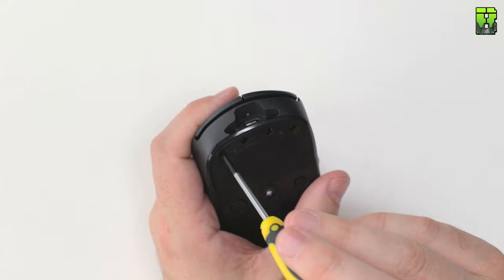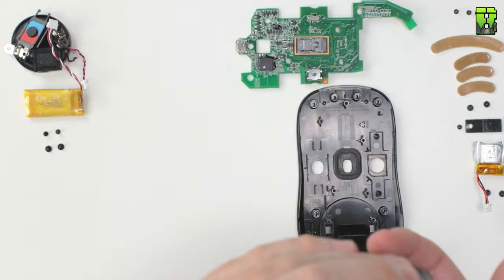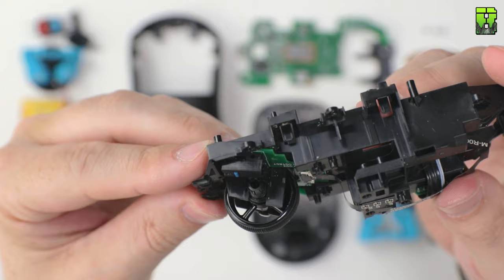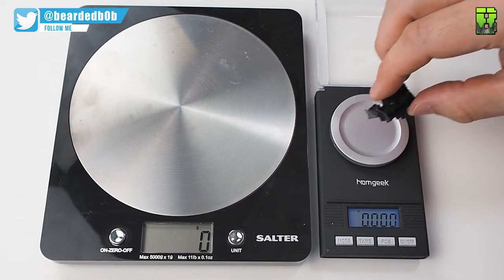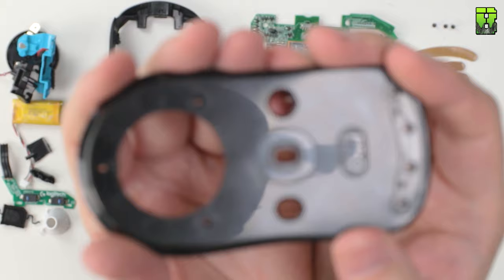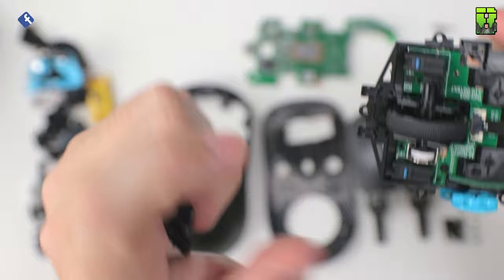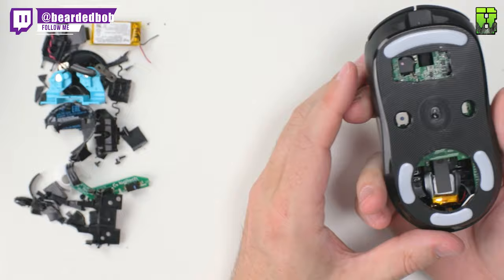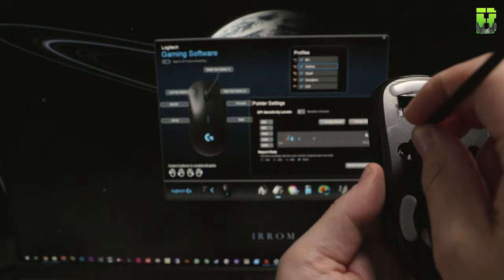HOW TO REMOVE 20G FROM THE LOGITECH G PRO WIRELESS - Weight Reduction Mod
Tutorial on how to make a 60g Logitech G Pro Wireless Gaming Mouse. Check out the 50g Logitech G Pro X Wireless Superlight Mouse

This is my stage 1 modification and depending on how many likes I get for this or downvote will decide If I go a Stage 2 / 3

►Timestamps
00:00 Intro
02:20 Stock weight
00:30 Teardown
16:51 Weight reduction starts
39:21 Battery mod
45:00 reassemble
56:30 How it looks after the mod
57:03 Final weight and bits

►Key Links

→ Want a custom Logitech G Pro Wireless Made You Can

►Other Playlists/Videos

→ What a custom mouse built, check out these available from beardedbob's shop @

→ What to send me something? Postal address = Beardedbob Studio’s POBox 331, SK89FU, UK.  (if you have any issues let me know)

→ Monday - None - (Would like to but I need income, so I have to work :-()
→ Tuesday - None - (Would like to but I need income, so I have to work :-()
→ Wednesday - None - (Would like to but I need income, so I have to work :-()
→ Thursday - None - (Would like to but I need income, so I have to work :-()
→ Friday - 8 pm GMT to Whenever I get tired
→ Saturday - Sometimes
→ Sunday - Sometimes

►Music